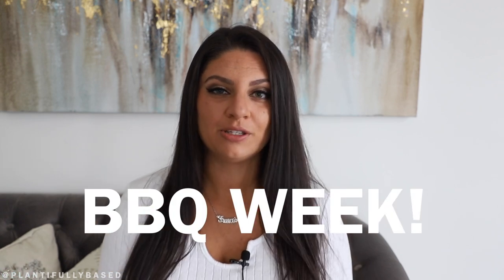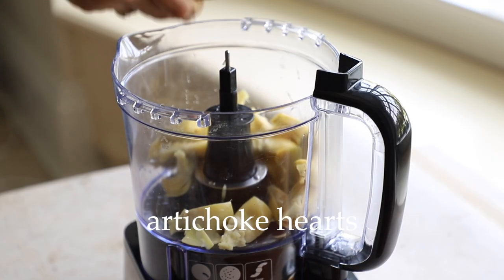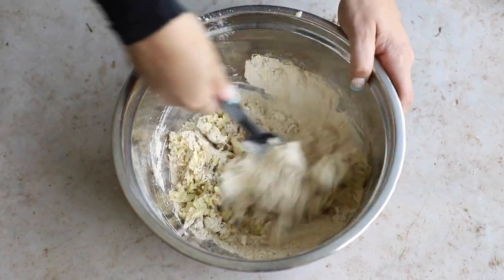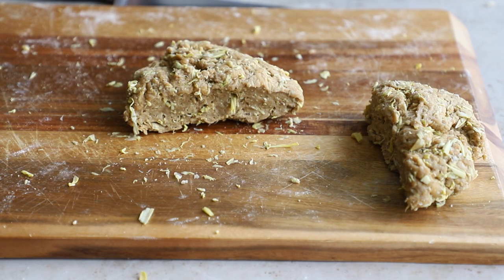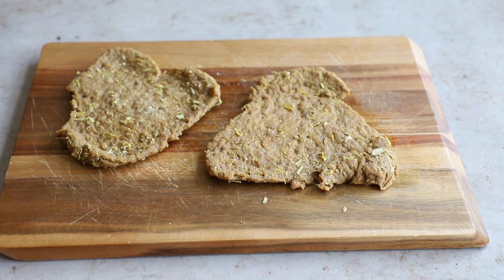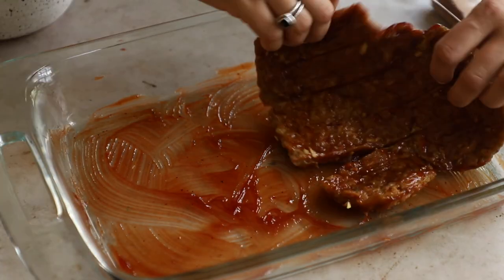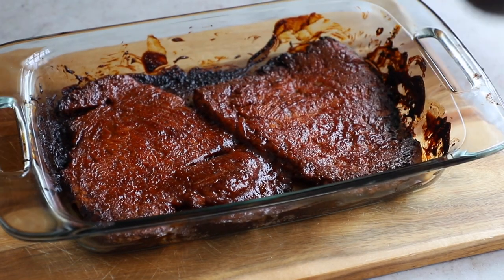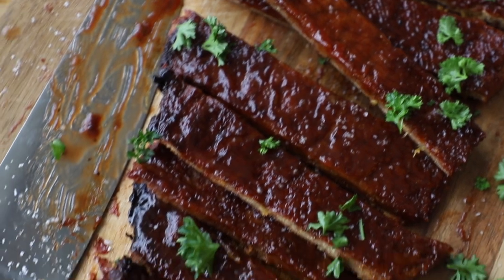BBQ WEEK: VEGAN RIBS [MADE WITH SEITAN] | PLANTIFULLY BASED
Hi everyone! Today we are starting BBQ week, get ready for a whole weeks worth of recipes. I am so excited for this mini series and to bring you a bunch of stuff that is great for summer.

PRODUCTS MENTIONED
FOOD PROCESSOR
BBQ SAUCE
BAKING DISH
SILICONE BRUSH

INGREDIENTS (please do not copy and paste these ingredients and post them elsewhere)
1 1/2 cups (150g) vital wheat gluten
1/3 cup (45g) chickpea flour
1 (14-ounce/397g) can artichoke hearts, drained weight (9 ounces/254g)
1 tablespoon garlic powder
1 tablespoon onion powder
1 teaspoon paprika
1/4 teaspoon salt
1/4 teaspoon black pepper
1 1/2 tablespoons vegan butter, melted
2 to 3 tablespoons water
1 cup (288g) barbecue sauce
Coarse sea salt and parsley, for garnish

FTC: unsponsored